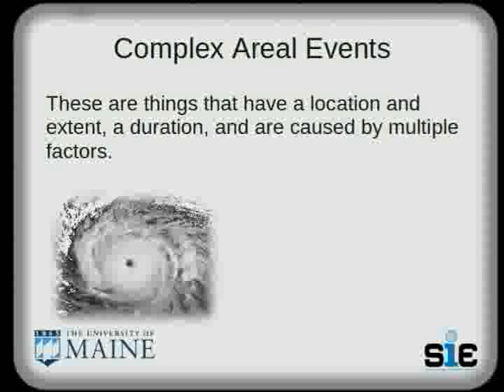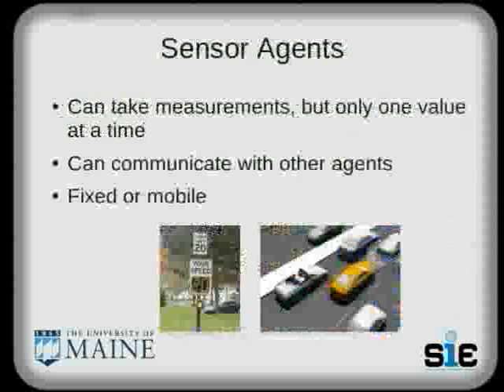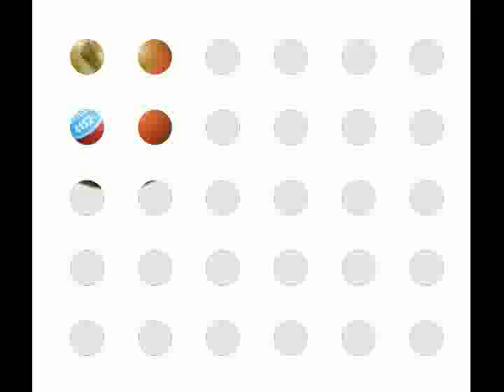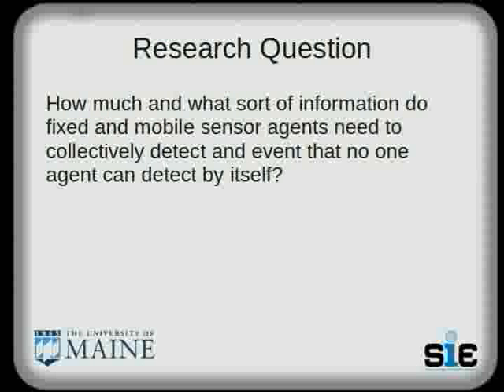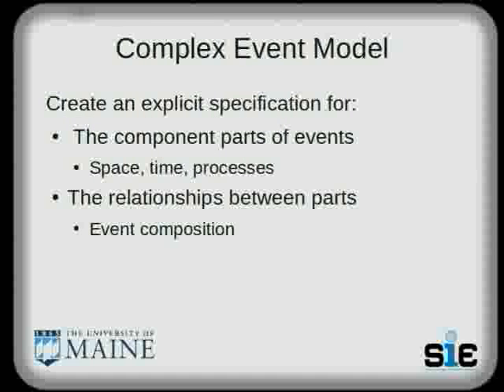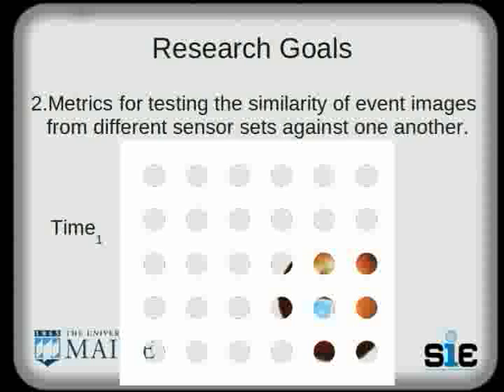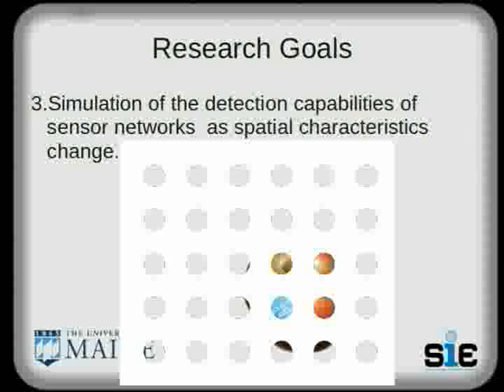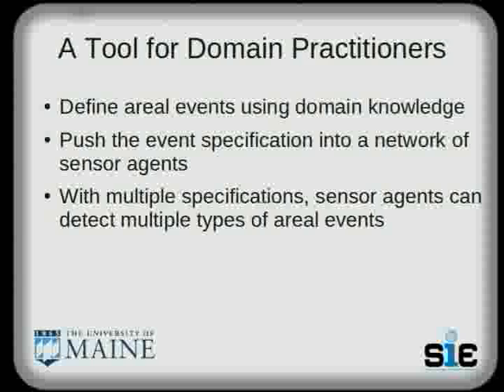Jake Emerson on Detecting Complex Events with Networks of Simple Sensors